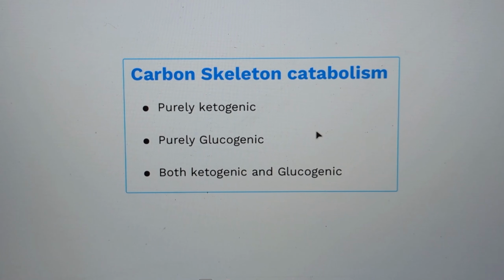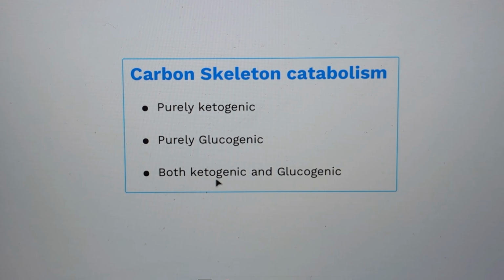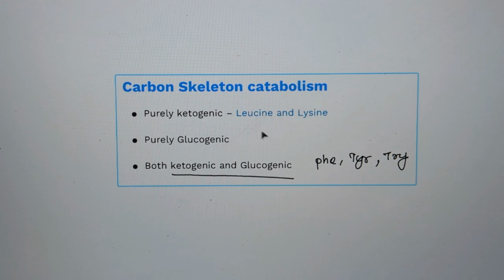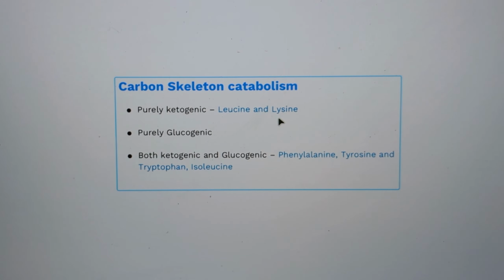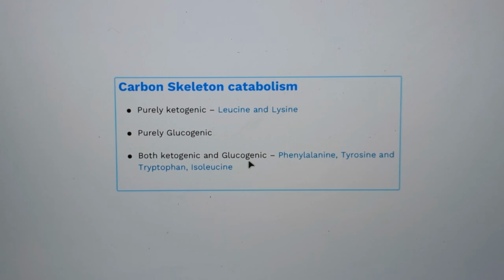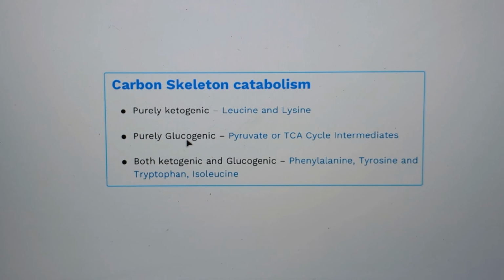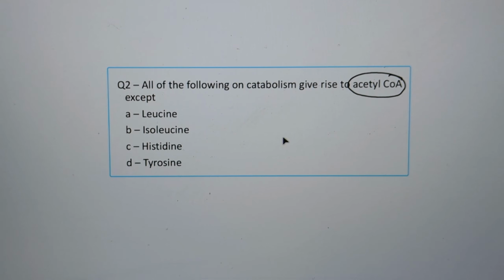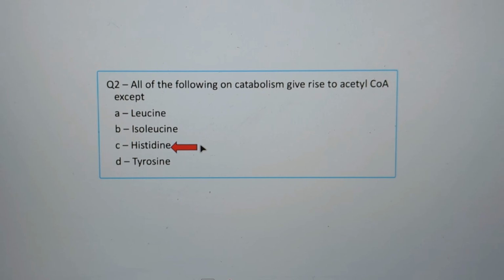⚕️ Rapid Revision | MCQ + Lecture | FMGE | NEET-PG | INI-CET | Session 15 | Clinicals | Biochemistry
GLUCOGENIC Vs KETOGENIC (with Captions)

🟩 Flashcard 1
Q: How are amino acids classified based on their catabolic end products?
a) Essential and non-essential
b) Branched and unbranched
c) Ketogenic, glucogenic, both
d) Acidic and basic

✅ Correct Answer: c) Ketogenic, glucogenic, both
Explanation: Amino acids are classified as purely ketogenic, purely glucogenic, or both, based on the intermediates formed during catabolism.

🟩 Flashcard 2
Q: Which of the following is a purely ketogenic amino acid?
a) Isoleucine
b) Leucine
c) Phenylalanine
d) Tyrosine

✅ Correct Answer: b) Leucine
Explanation: Leucine and lysine are the only two amino acids that are purely ketogenic.

🟩 Flashcard 3
Q: All of the following, upon catabolism, give rise to acetyl-CoA except:
a) Leucine
b) Isoleucine
c) Histidine
d) Tyrosine

✅ Correct Answer: c) Histidine
Explanation: Histidine is purely glucogenic and does not yield acetyl-CoA during catabolism.

🟩 Flashcard 4
Q: Which of the following is both ketogenic and glucogenic?
a) Leucine
b) Lysine
c) Tryptophan
d) Histidine

✅ Correct Answer: c) Tryptophan
Explanation: Tryptophan is both ketogenic and glucogenic; Leucine and Lysine are purely ketogenic, Histidine is purely glucogenic.

🟩 Flashcard 5
Q: Phenylalanine is classified as:
a) Purely glucogenic
b) Purely ketogenic
c) Both ketogenic and glucogenic
d) Non-metabolic

✅ Correct Answer: c) Both ketogenic and glucogenic
Explanation: Phenylalanine is an aromatic amino acid that gives rise to both glucose and ketone body precursors.